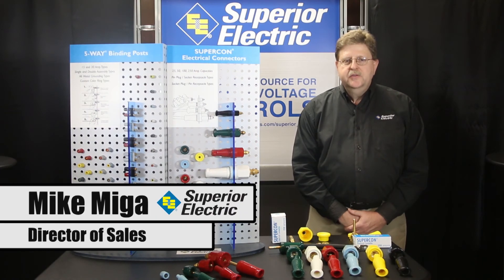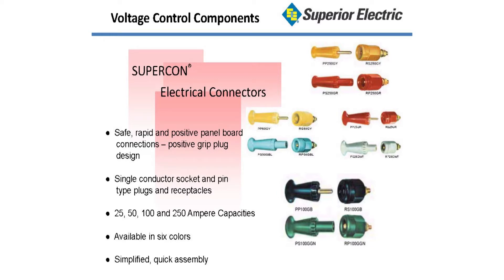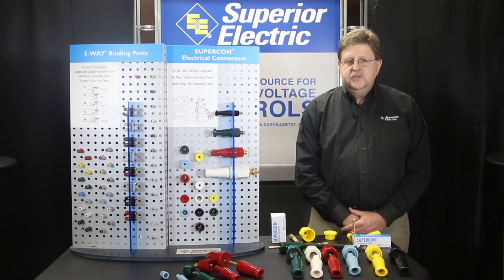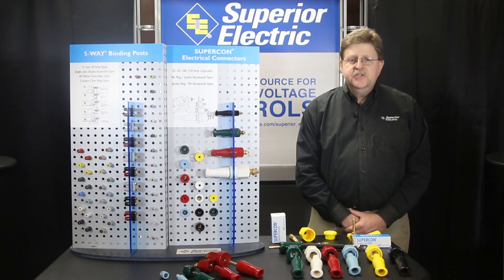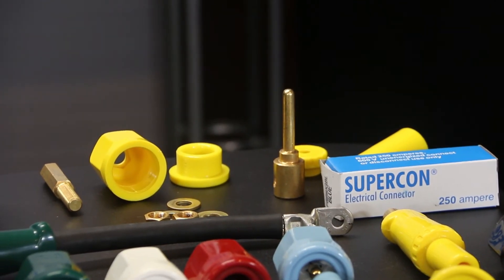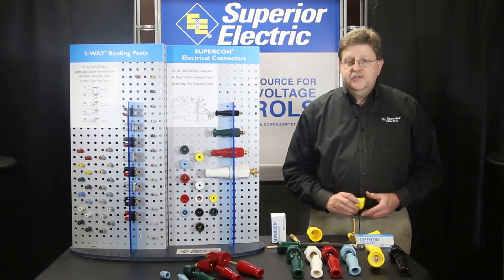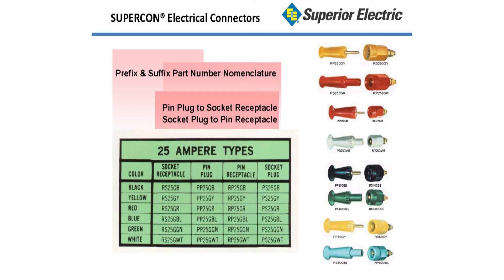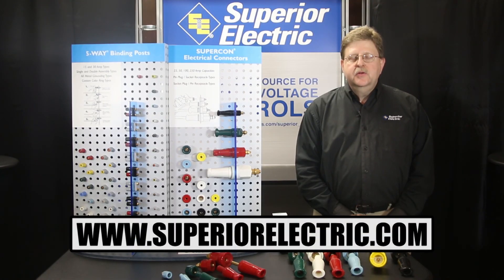Overview of SUPERCON® Electrical Connectors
SUPERCON® Electrical Connectors offer you many choices for safe, rapid and easy patch panel connections.